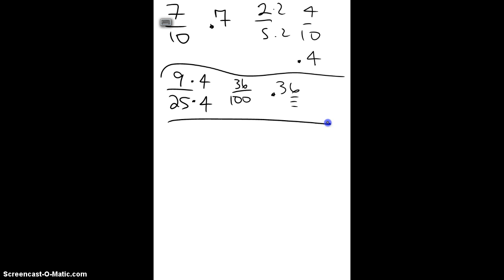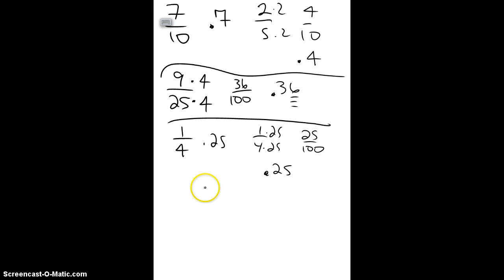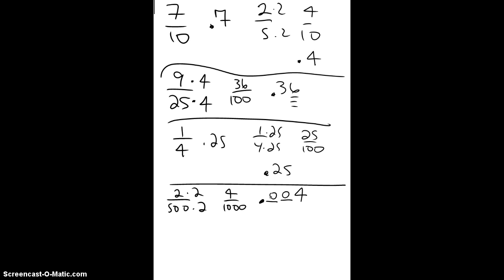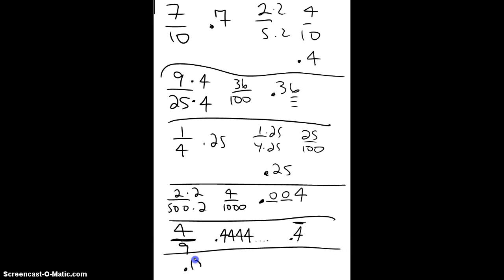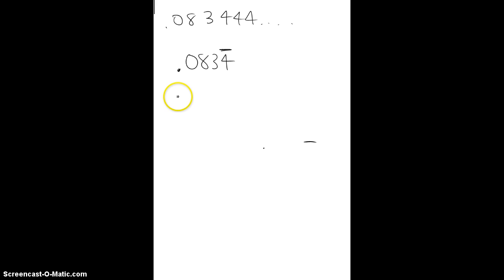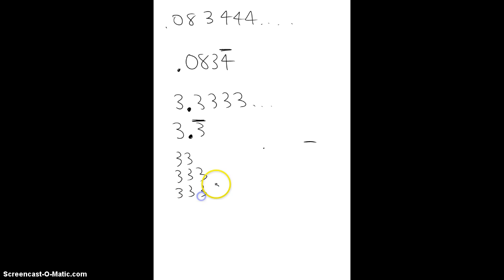2A convert fraction to a decimal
2A convert fraction to a decimal